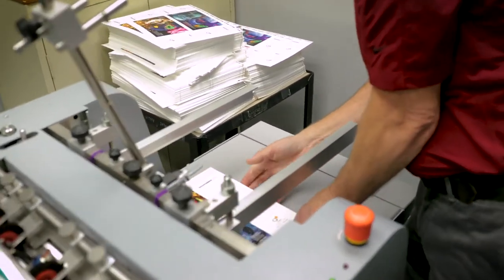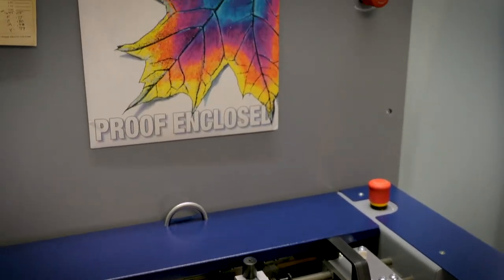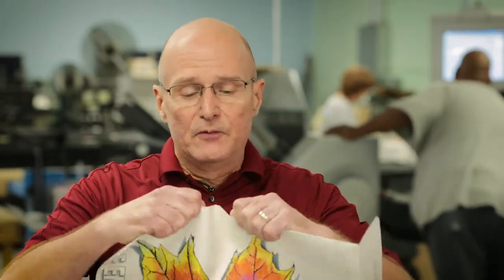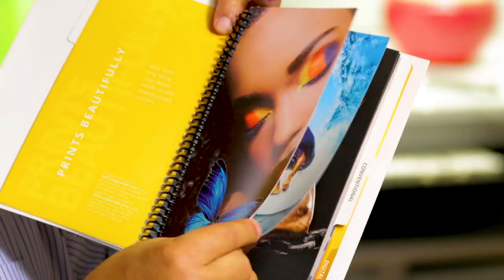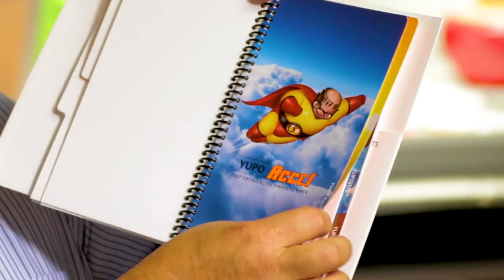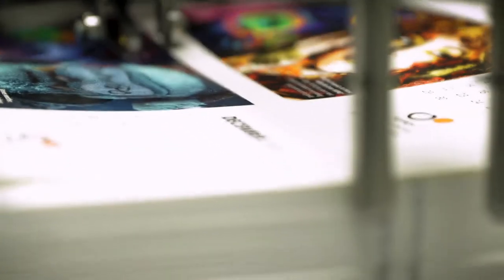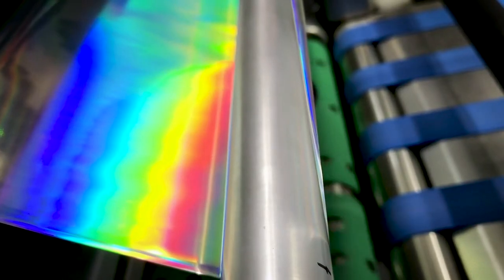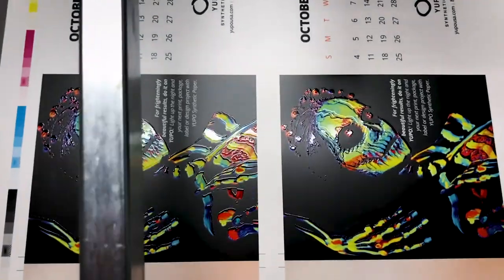Why Professionals Choose Yupo Synthetic Paper